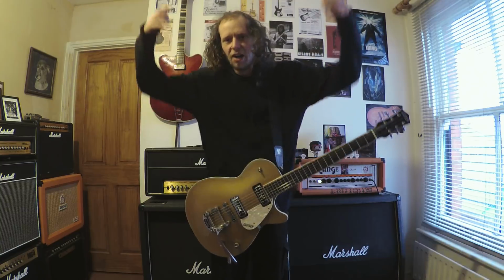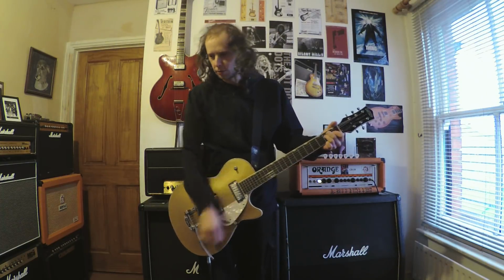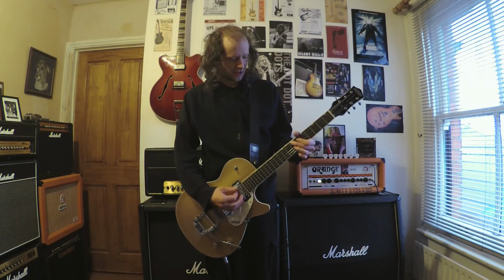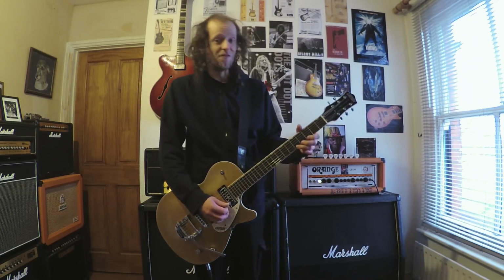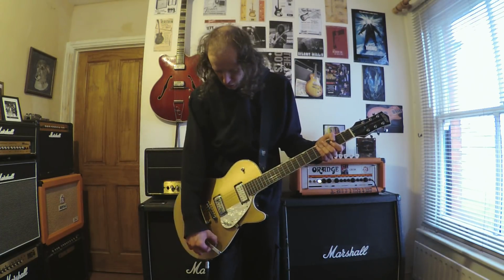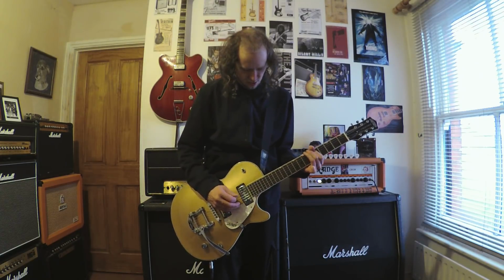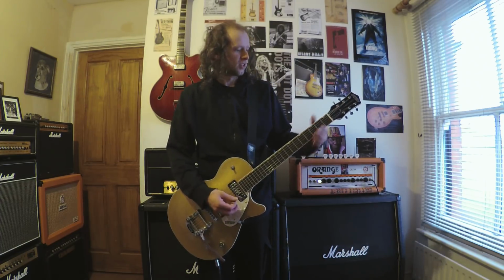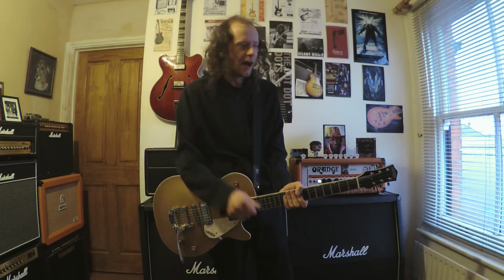Gretsch Pro Jet Goldtop